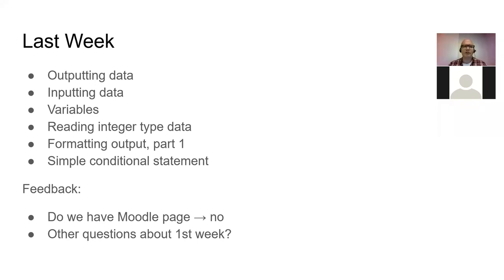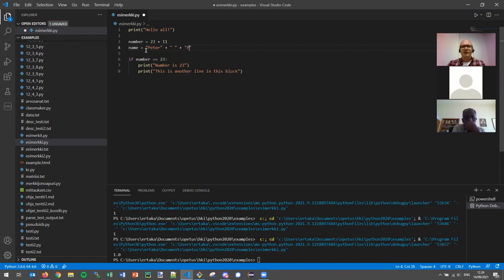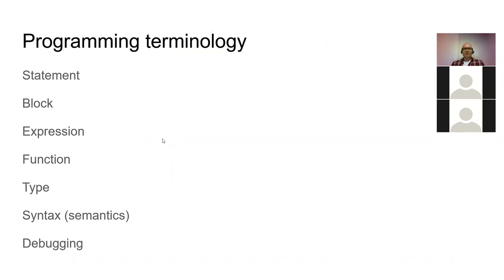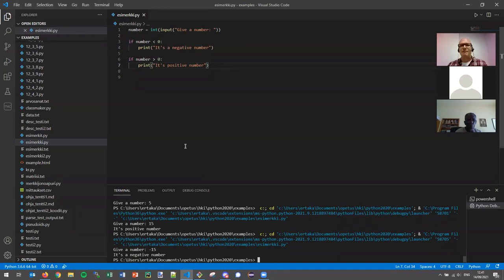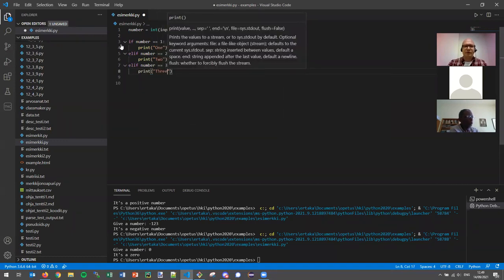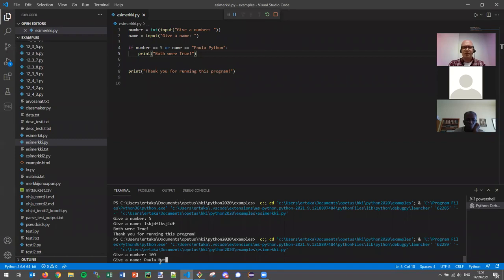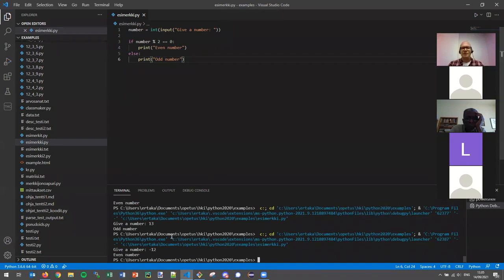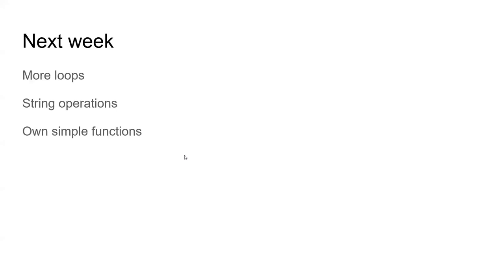Introduction to Python - Part 2